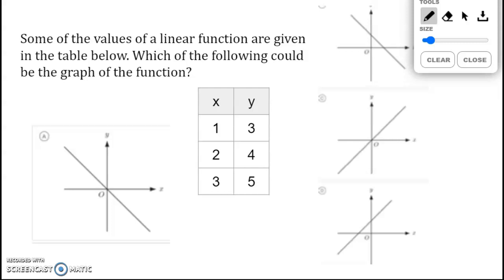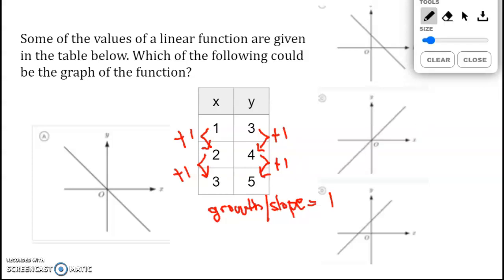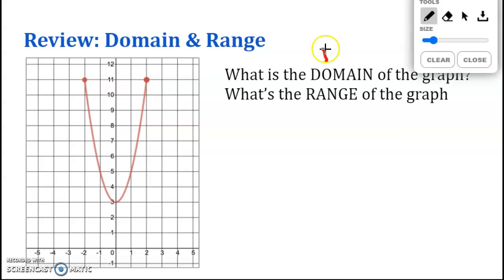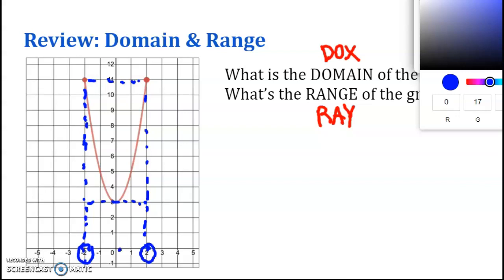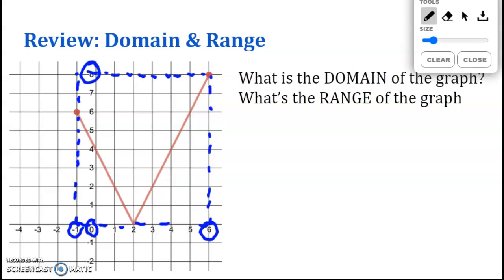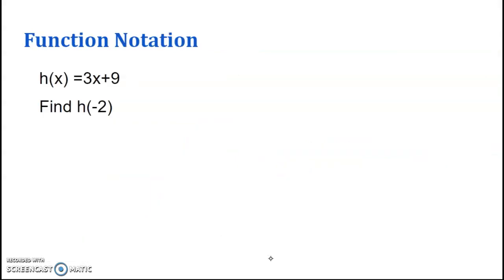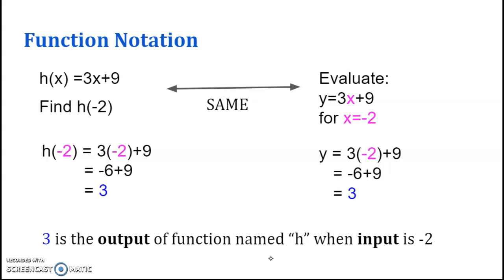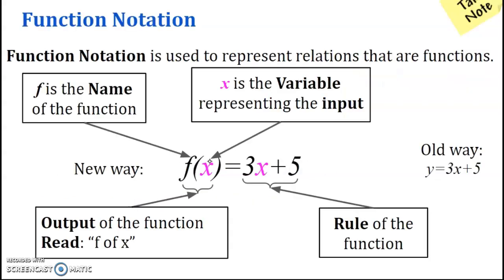IM1 10/20/20 Lesson-C